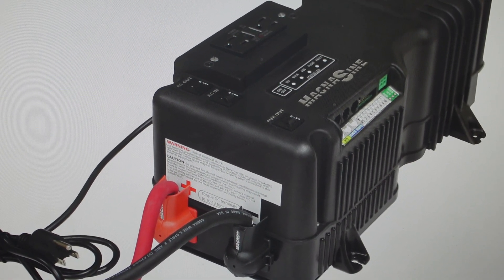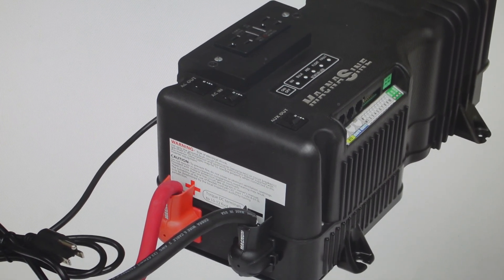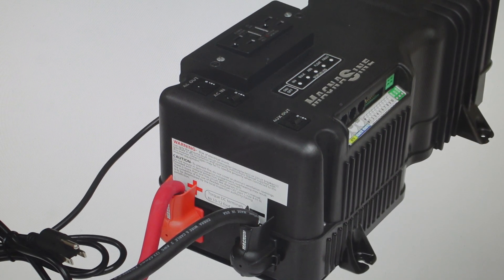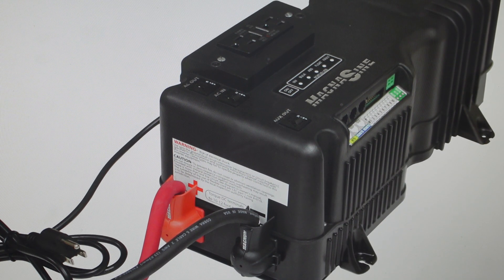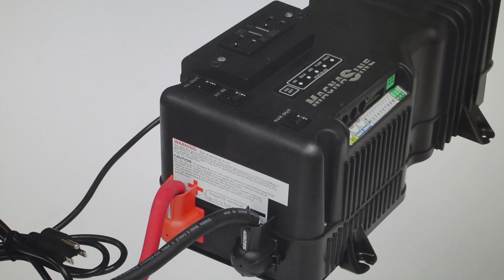Soft Reset Magnum Dim MMSA Inverter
How to force restart and power cycle or reboot a Magnum-Dimensions MMSA Series Inverter/Charger from Sensata Technologies if it is frozen, not charging or not working. How to turn off and on.